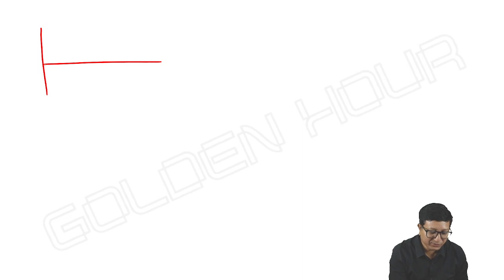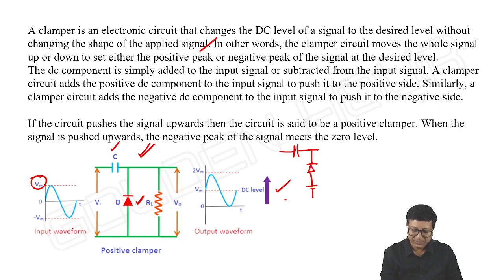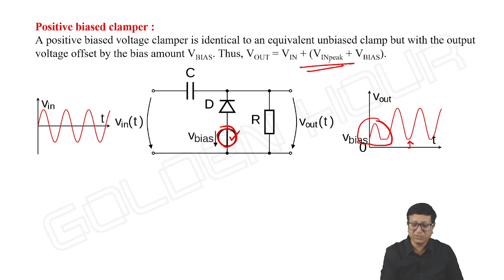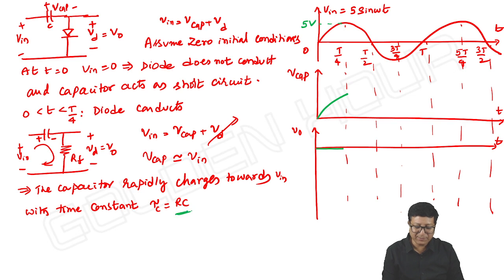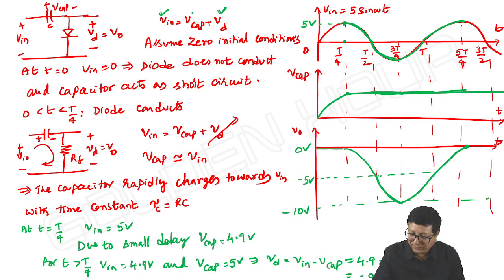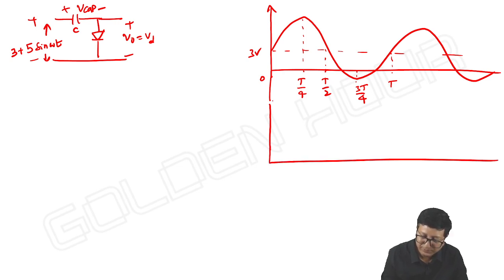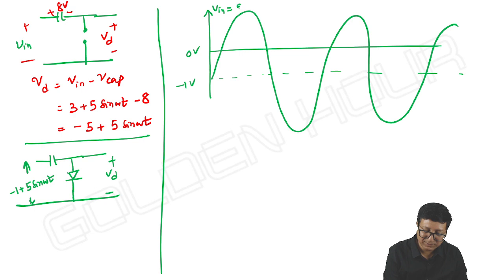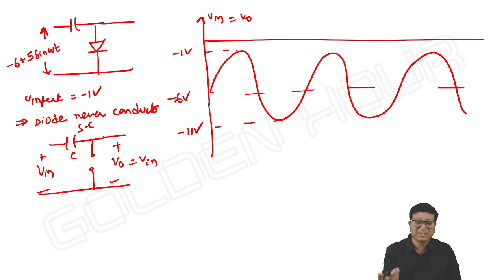Clampers 1 | Trinadh Reddy | ECE | EEE | IN